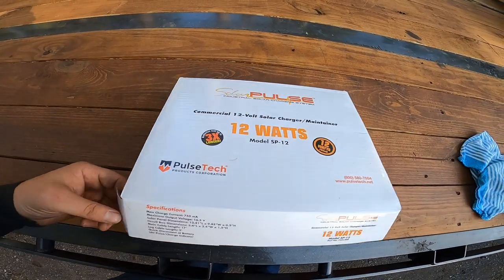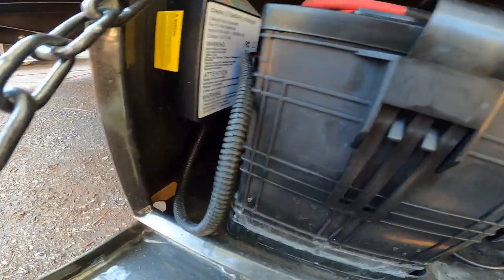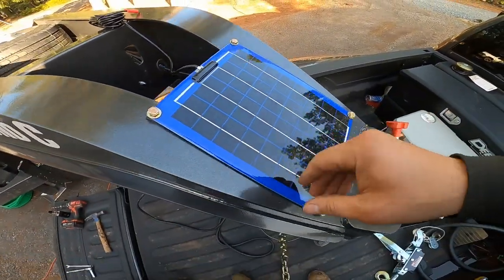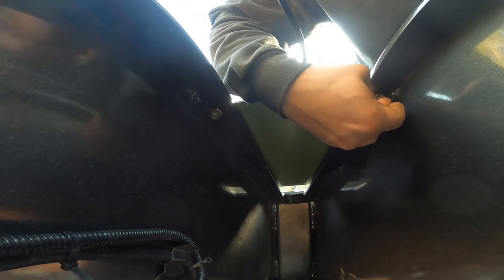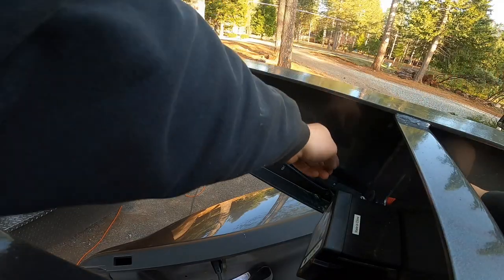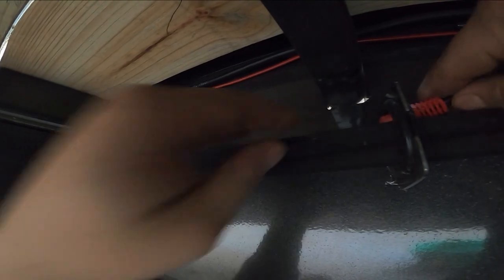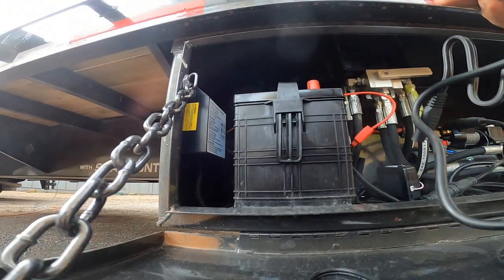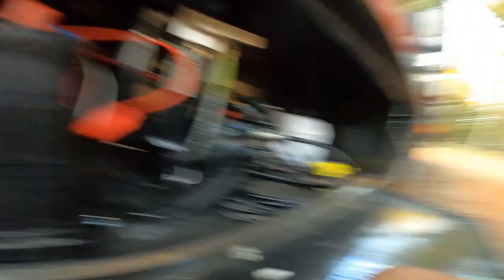HOW TO: ADD A SOLAR CHARGER TO YOUR GOOSENECK TRAILER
Installing a 12 Watt solar system on my FMAX216 Diamond C trailer